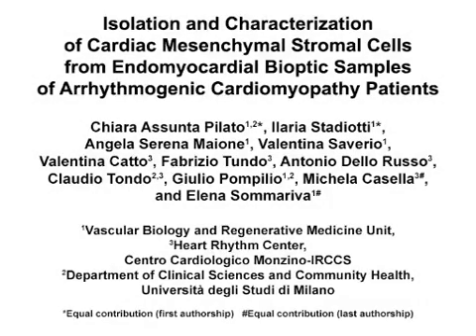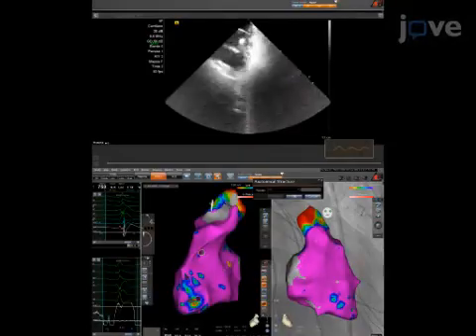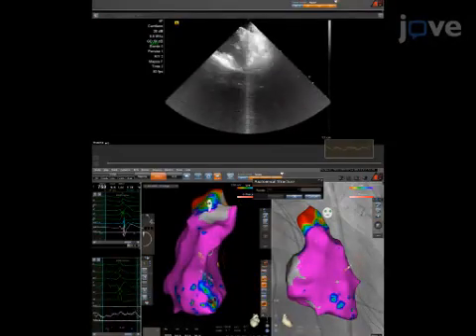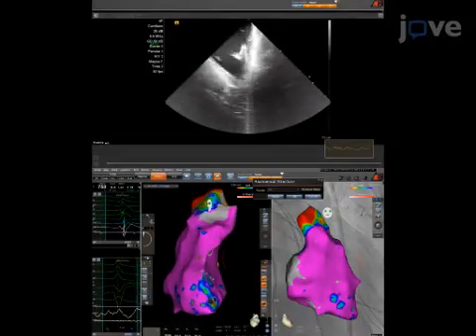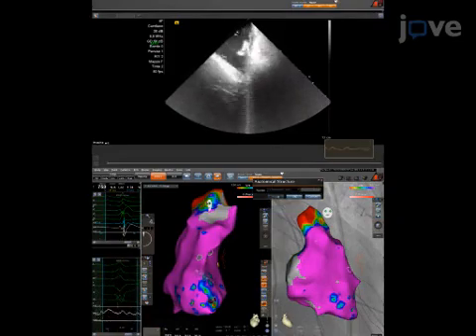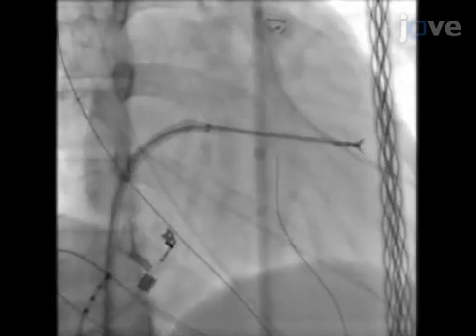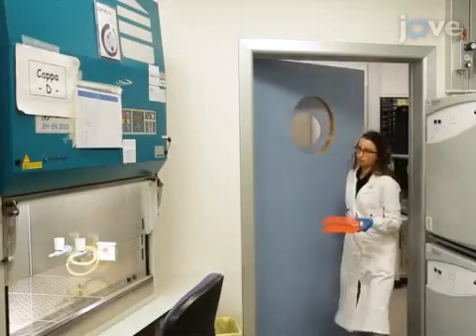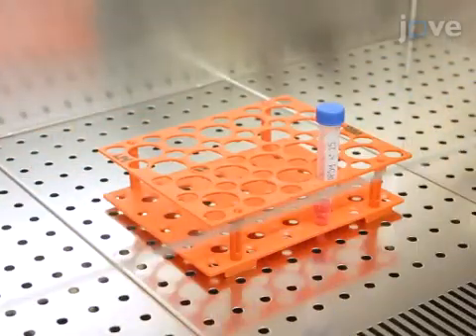Mesenchymal Stromal Cells isolation and characterization | Protocol Preview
Isolation and Characterization of Cardiac Mesenchymal Stromal Cells from Endomyocardial Bioptic Samples of Arrhythmogenic Cardiomyopathy Patients -  a 2 minute Preview of the Experimental Protocol

Chiara Assunta Pilato, Ilaria Stadiotti, Angela Serena Maione, Valentina Saverio, Valentina Catto, Fabrizio Tundo, Antonio Dello Russo, Claudio Tondo, Giulio Pompilio, Michela Casella, Elena Sommariva
Centro Cardiologico Monzino-IRCCS, Vascular Biology and Regenerative Medicine Unit; Università degli Studi di Milano, Department of Clinical Sciences and Community Health; Centro Cardiologico Monzino-IRCCS, Heart Rhythm Center;

In this article, a method to isolate cardiac mesenchymal stromal cells from endomyocardial bioptic samples of arrhythmogenic cardiomyopathy patients is provided. Their characterization and the protocol to boost their adipogenic differentiation are described.